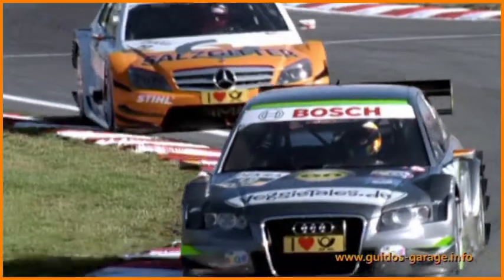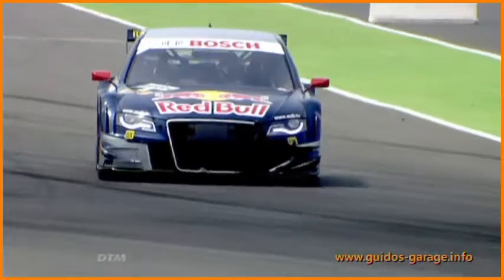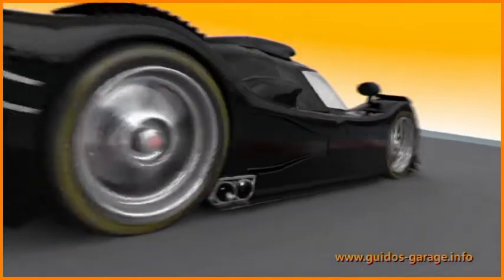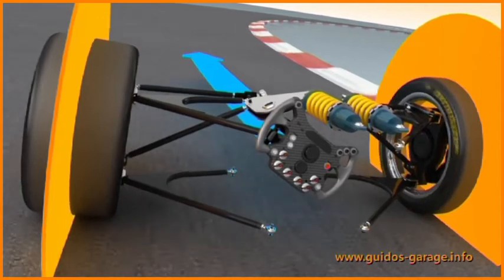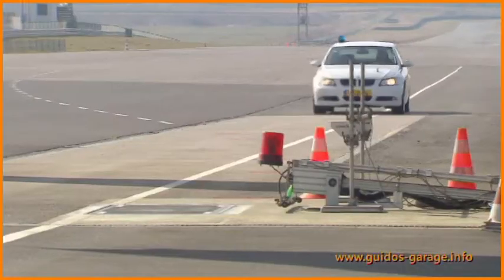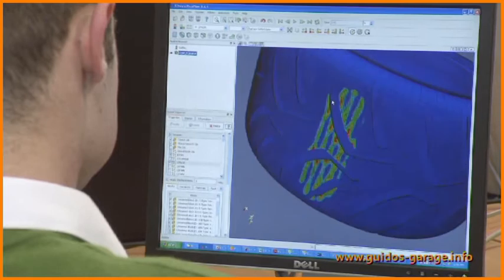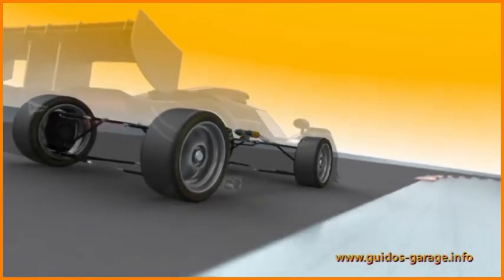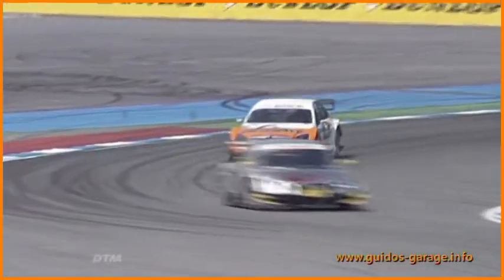Developing the perfect racing tires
This brief video shows how important it is to develop a great racing tires. In this video we feature Dunlop. But not only for racing vehicles, also for your everyday driving car good tires are essential. This video explains why.